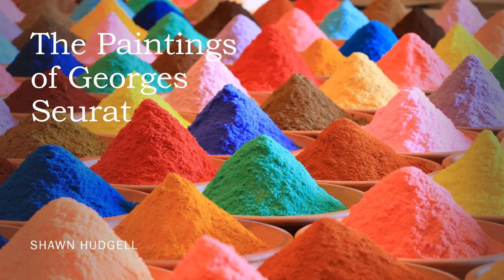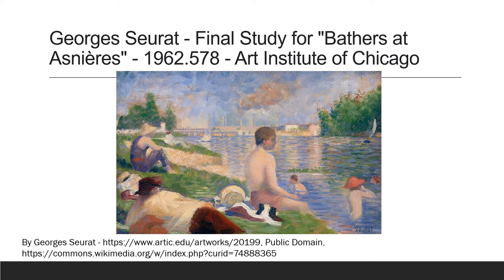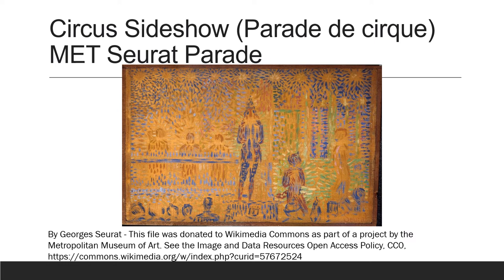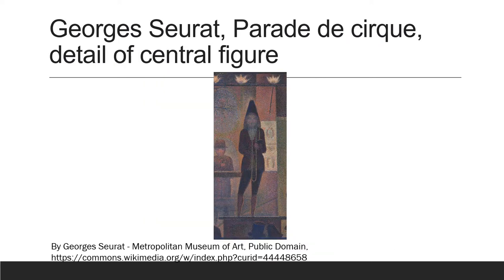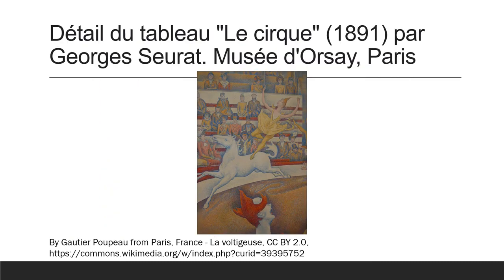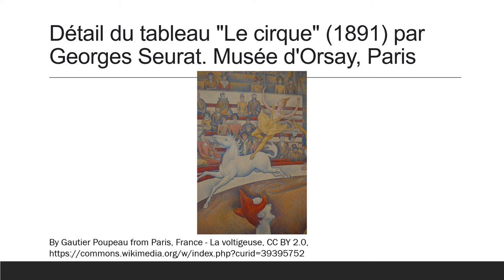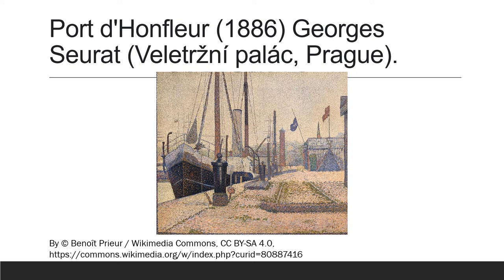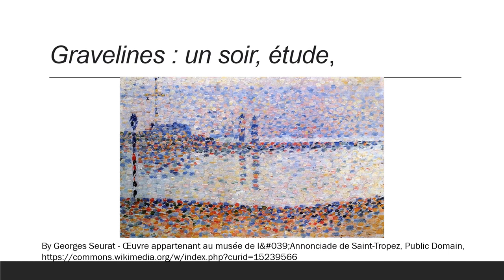The Paintings of Georges Seurat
A short video showcasing the paintings of Georges Seurat to young people.